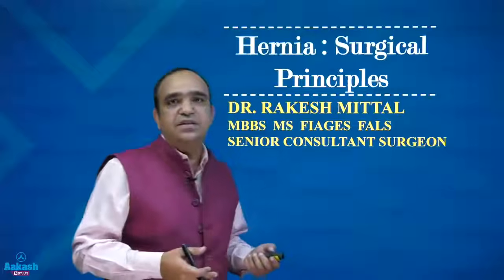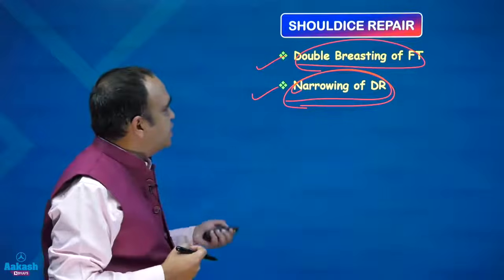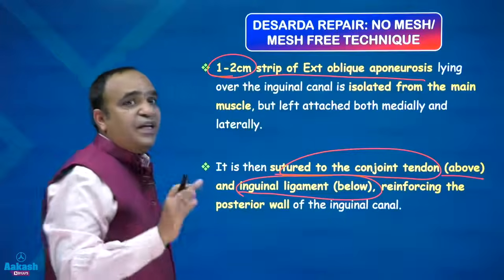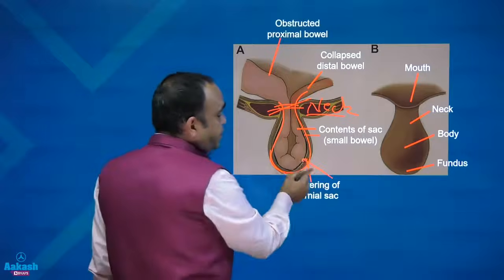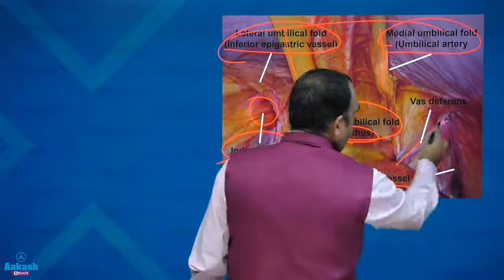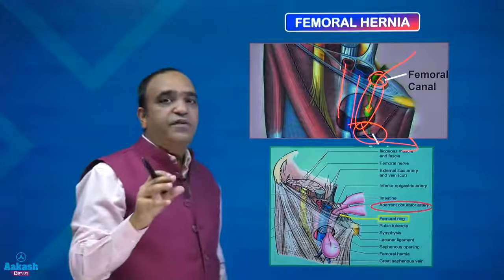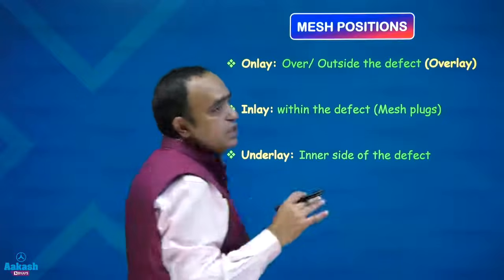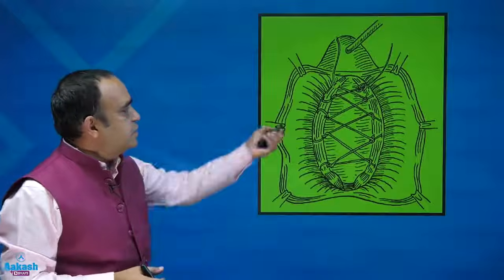DUM Lagaa Ke Hayishaa - Surgery - Hernia: Surgical Principles by Dr. Rakesh Mittal | Aakash PG Plus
"Ace your NEET PG 2024 preparation with Aakash PG Plus! 🚀 DUM Lagaa Ke Hayishaa - Surgery - Hernia: Surgical Principles by Dr. Rakesh Mittal, Surgery Specialist.

Attempt the quiz prepared on this topic to evaluate your preparation level

Know more about subscription plans and offers to ace NEET PG at ➡️